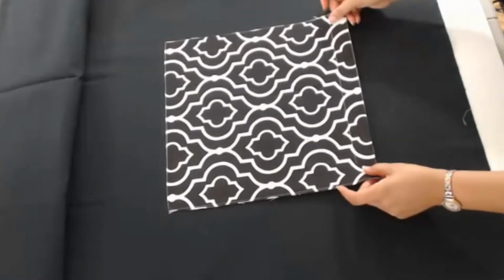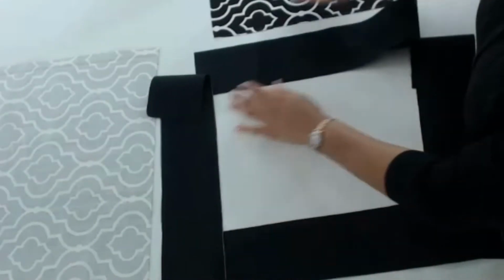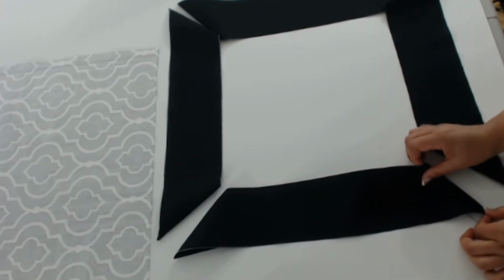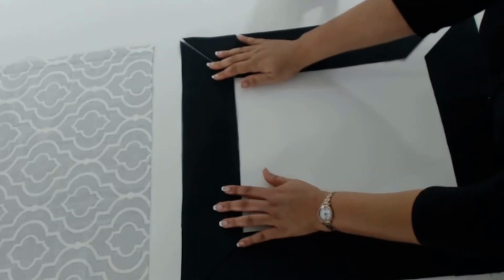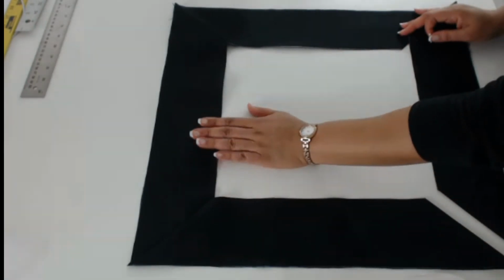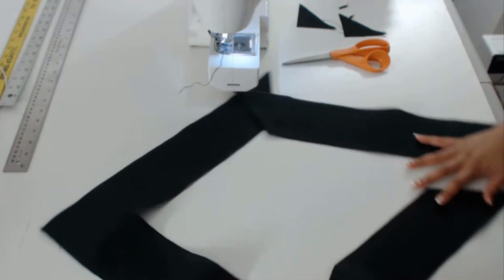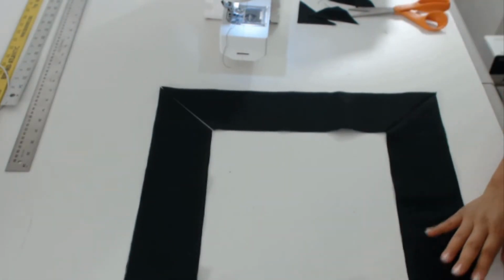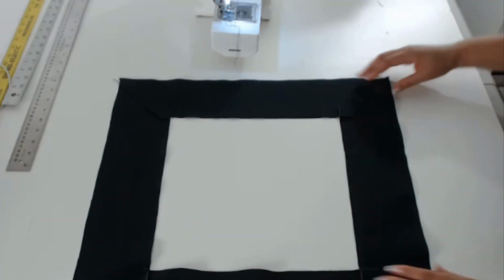Pillow 3 Mitre Cut Magic Pt 3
Learn how to sew or learn how to sew something beautiful for your home

(Sewing Supplies One Stop Shopping)

Join now and get free unlimited access to all of the courses for this series. (Complete Pillow 3 Part 1, 2, 4, 5 here)